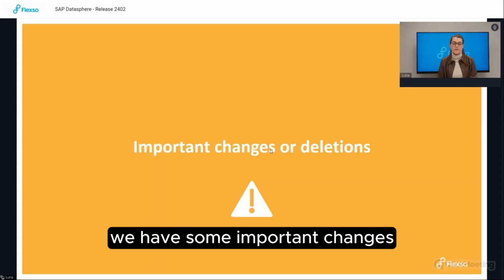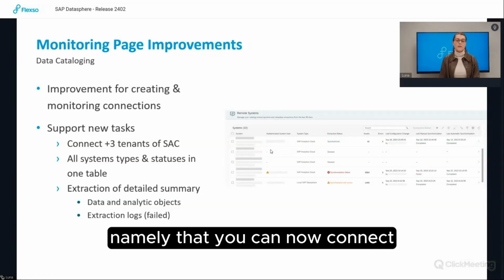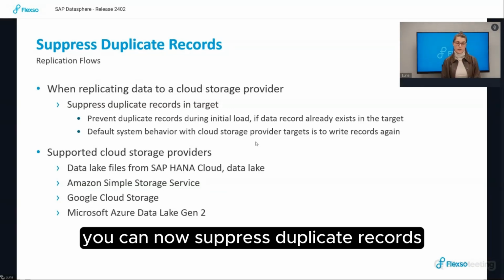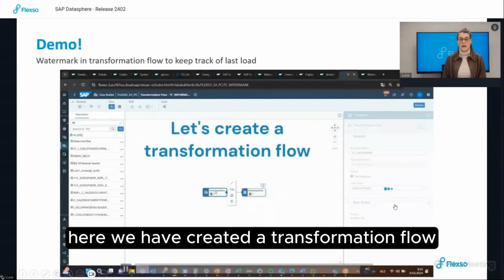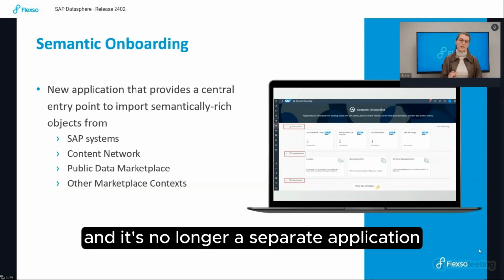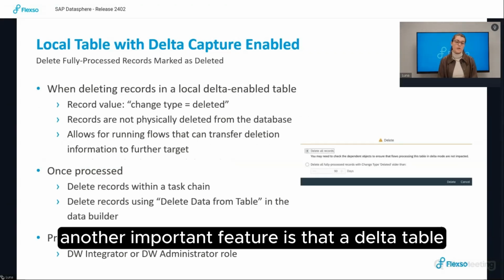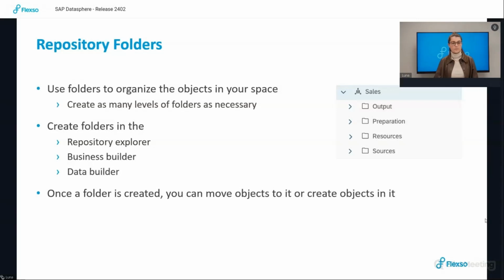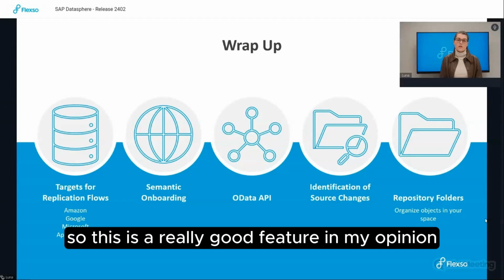SAP Datasphere 2402 Release video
The new release of SAP Datasphere is live!
Our Datasphere specialist assembled the most interesting and relevant new features for your cloud datawarehouse solution.

Discover the different features/chapters with Luna:

00:00 – Introduction

00:40 – Important changes and/or deletions

02:18 – Data Cataloging

03:05 – Data Integration

09:16 – Business and data modelling

11:18 – Data Preparation

12:50 – Wrap up